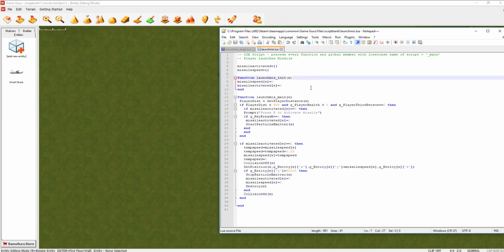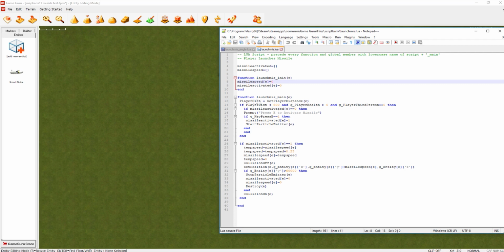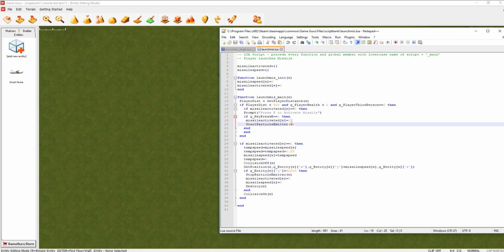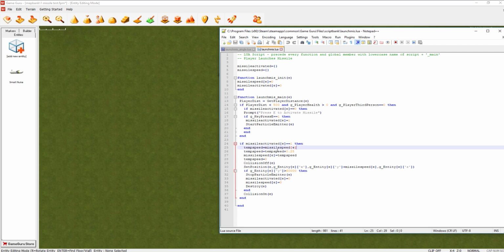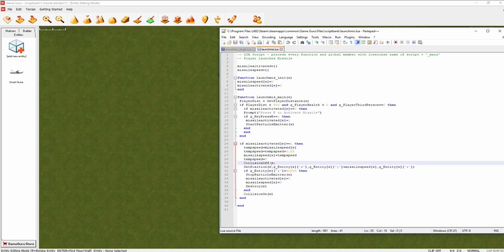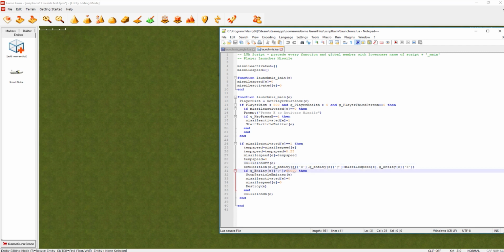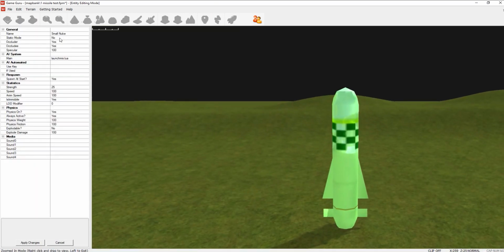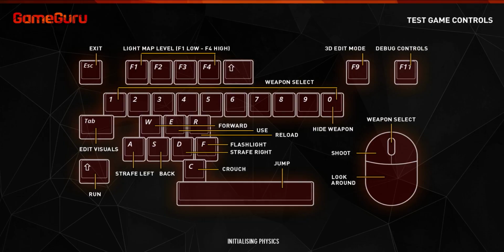Game Guru Lunar Launch PT2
Expanding on the first tutorial to use arrays for multiple object use. One script can then run as many instances as you want (given reason).